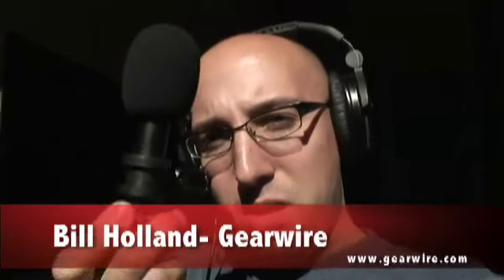Audio-Technica PRO 24-CM Goes Into Battle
Are you trapped in a hermetically sealed container? Allergic to bees? Surviving in a post-apocalyptic fallout shelter? You don't have to leave to come outside. Join Bill Holland for a walk around Chicago as he tests out the Audio-Technica PRO 24-CM camcorder microphone to see if it outperforms the built-in mics on our camcorders. See more on Gearwire.com.